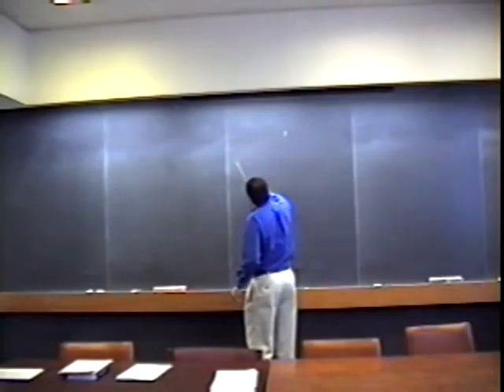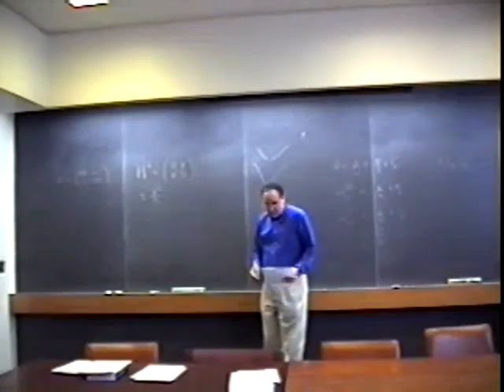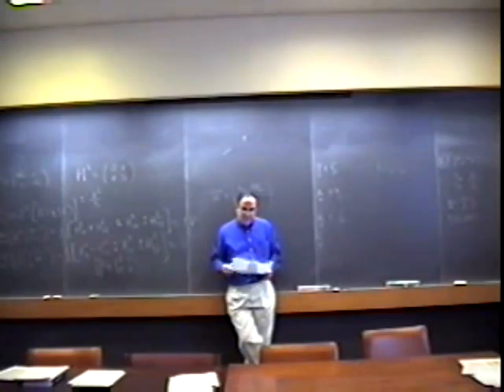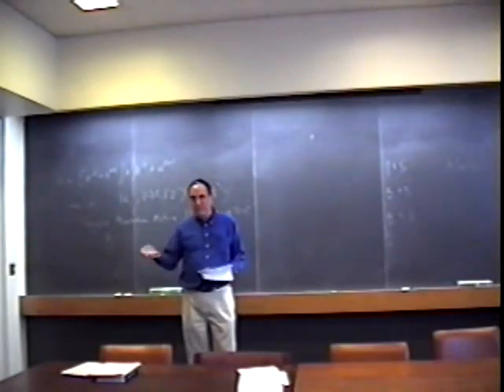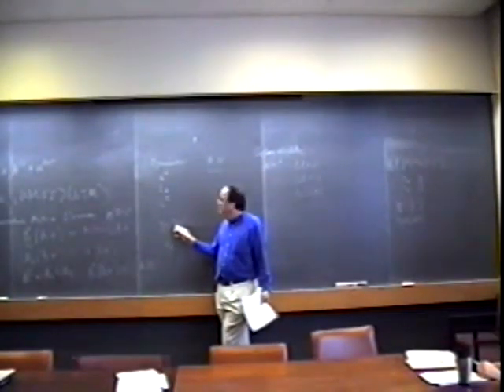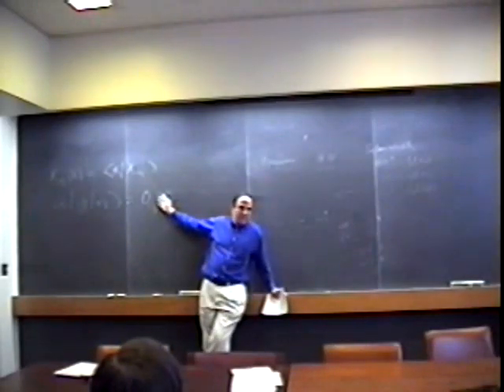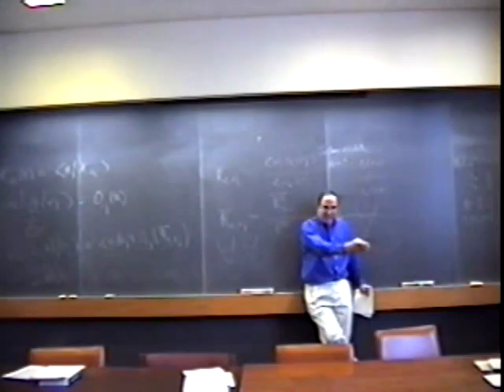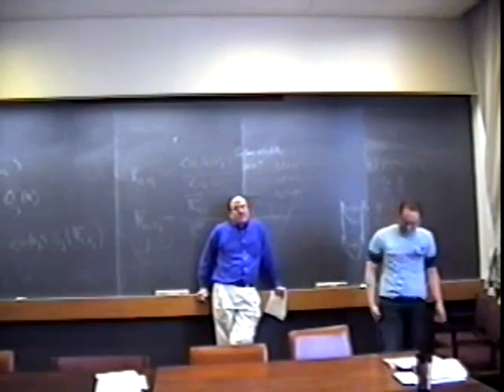Introductory Quantum Mechanics II - MIT - Lec 02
Lecture 2: Spectroscopic Pertubations, Predissociation, and Autoionization

Description
Introduction to dynamical processes.